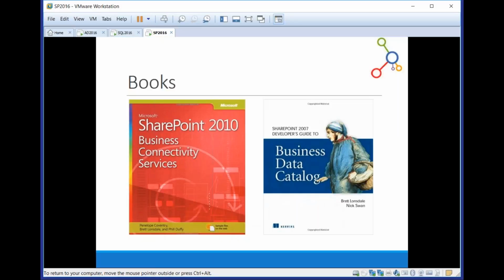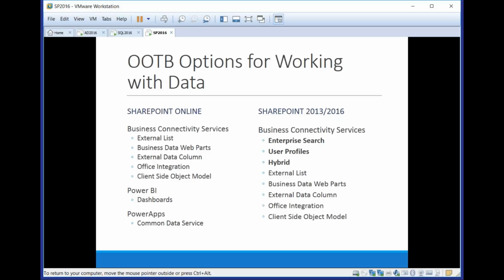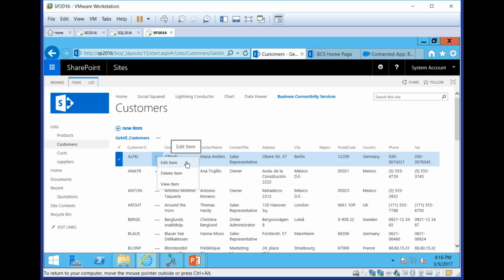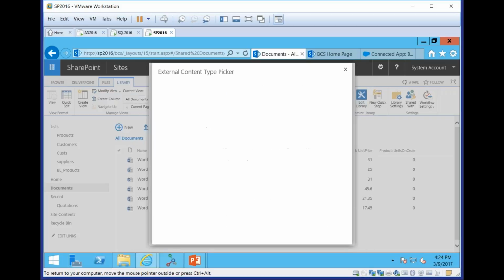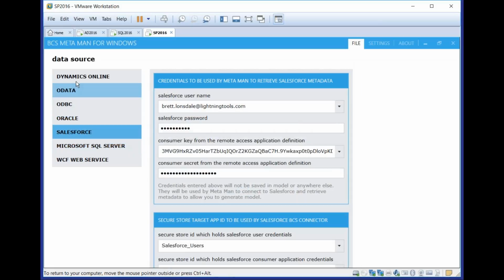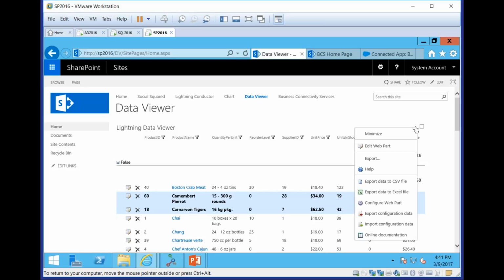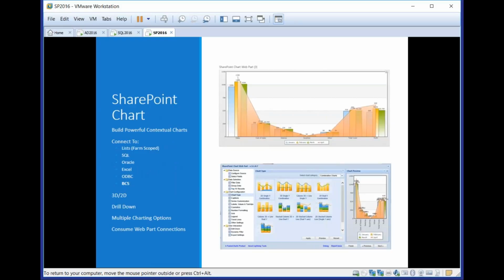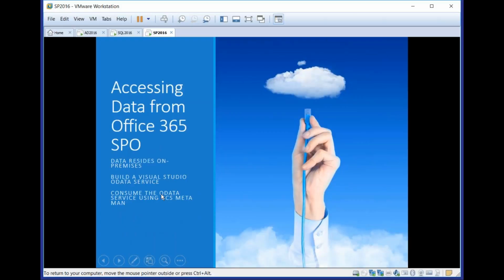Connecting SharePoint to External Data Webinar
In this webinar Brett Lonsdale founder of Lightning Tools demonstrates how to connect to external data using SharePoint Online or SharePoint On-Premises using Business Connectivity Services. The three Lightning Tools Data products are demonstrated which include BCS Meta Man, Data Viewer and Chart Web Parts.